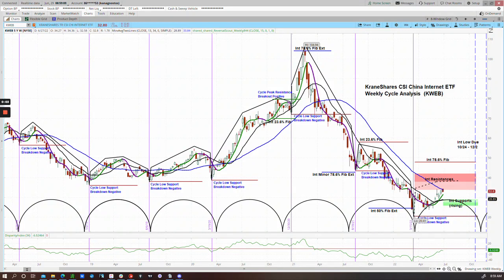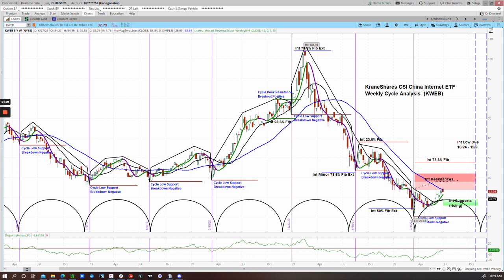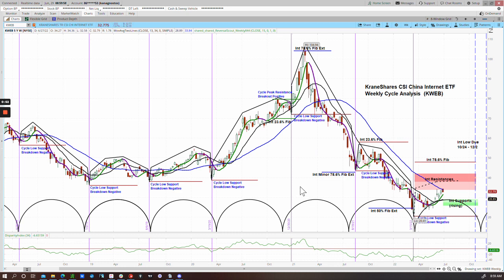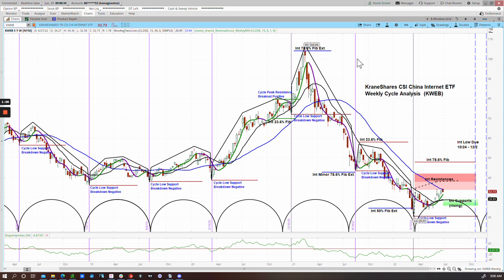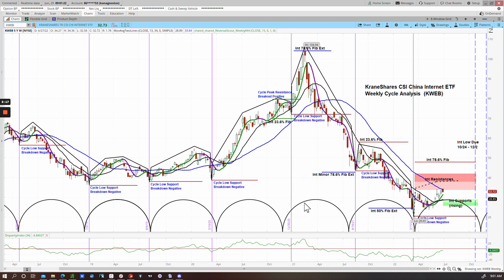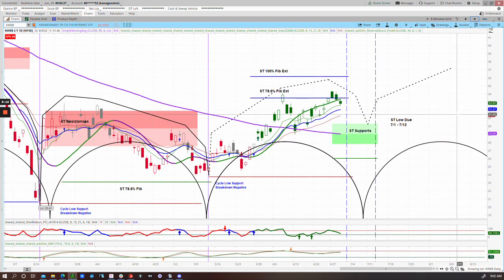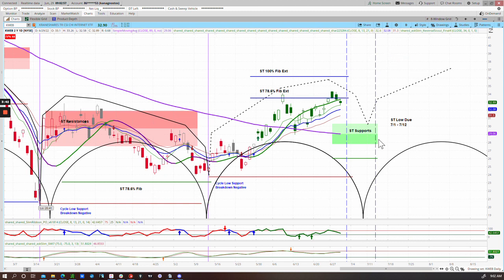KraneShares CSI China (KWEB) - Level 4+ Chart Request | Time & Price Projections - askSlim.com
Watch askSlim Assistant Technical Analyst Katie use the askSlim Methodology to analyze KraneShares CSI China Internet ETF (KWEB). Which was a special chart request from one of our Level 4+ members.

is solely for entertainment, informational and educational purposes only and is not investment or trading advice. None of the information on the Website, emails, videos is guaranteed to be accurate, complete, useful or timely.